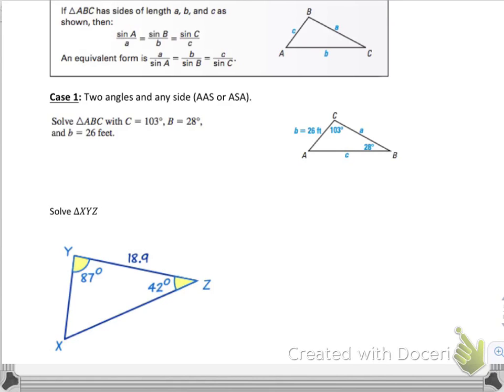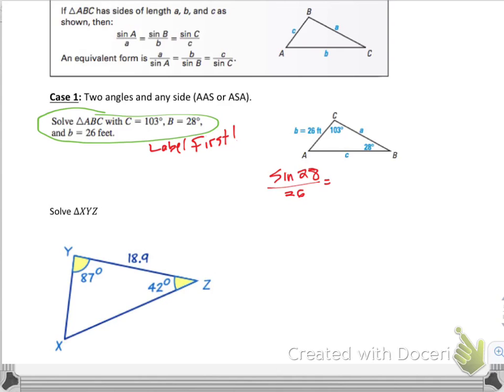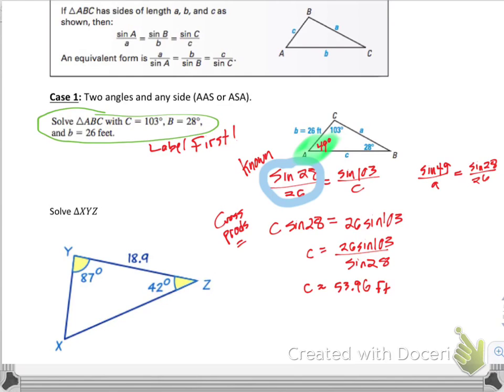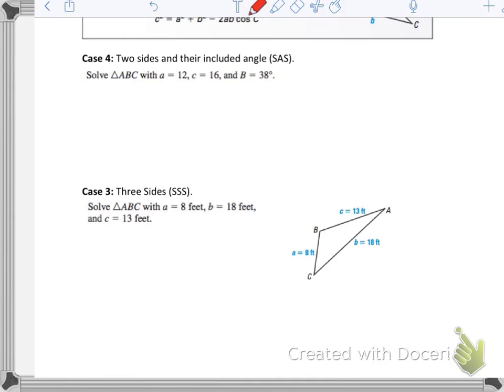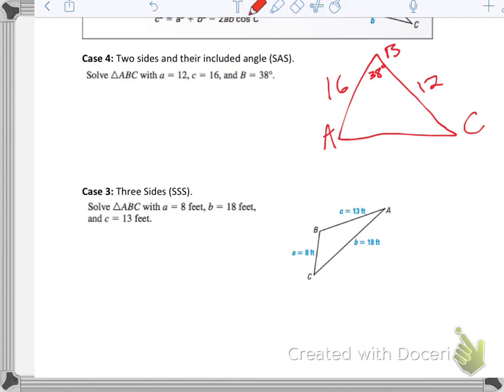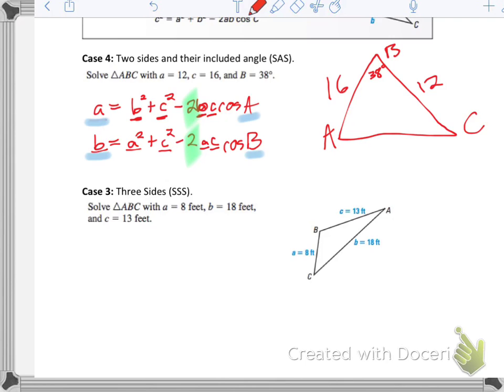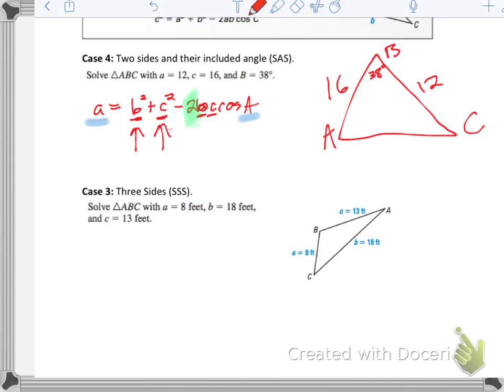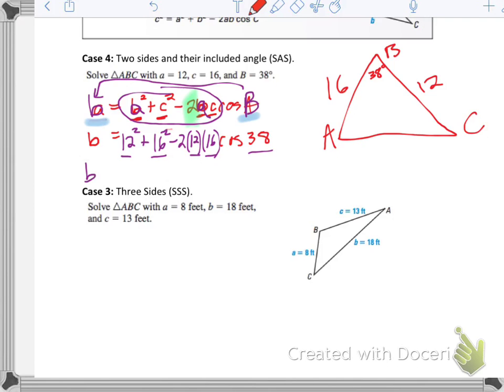law of sines cosines brief introduction